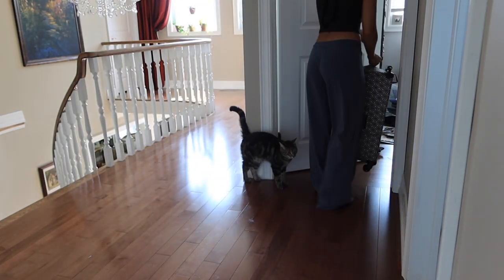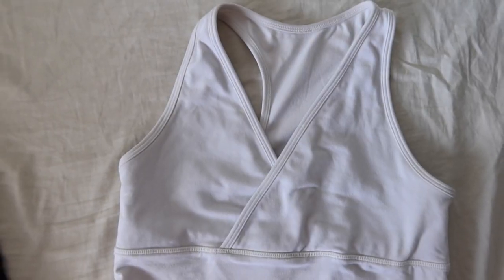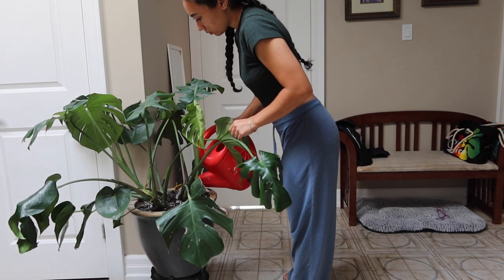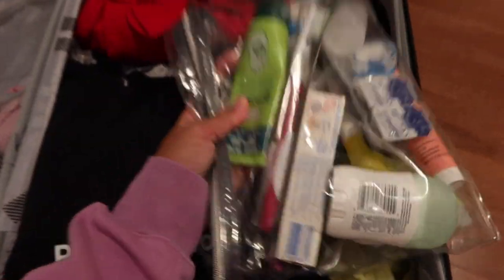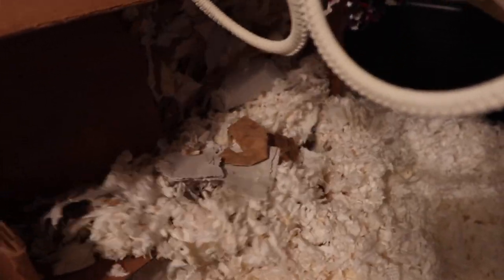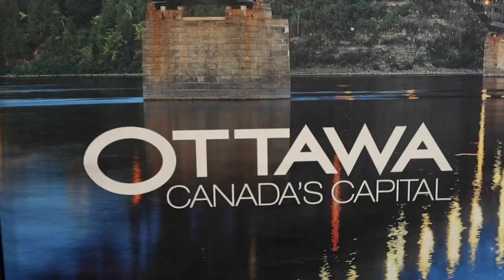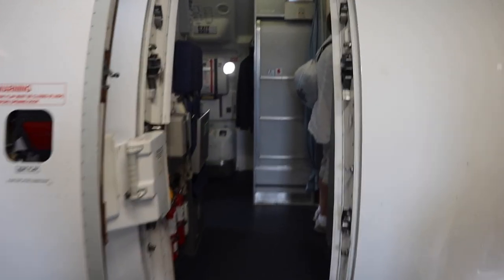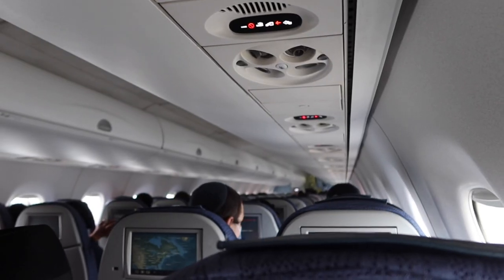PREPARING FOR VACATION: leaving my pet rats, packing for a Hamptons beach trip + flying alone!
Preparing for my trip to the Hamptons & flying alone for the first time VLOG: pack with me for summer vacation, caring for my pet rats before leaving, Shoppers Drug Mart toiletries haul and finally taking 3 flights to New York & the Hamptons Jitney bus to Montauk!

- TIMESTAMPS -
0:00 preparing to go to the Hamptons
0:39 pack with me
2:39 last minute haul
3:37 cleaning my rat cage
4:53 travel day VLOG!
7:46 I made it to new York!

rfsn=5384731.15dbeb